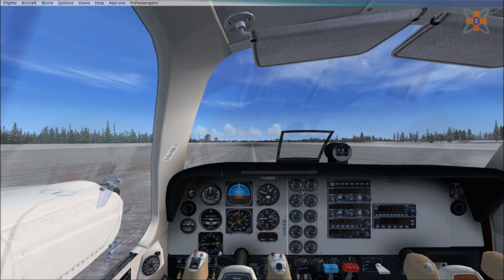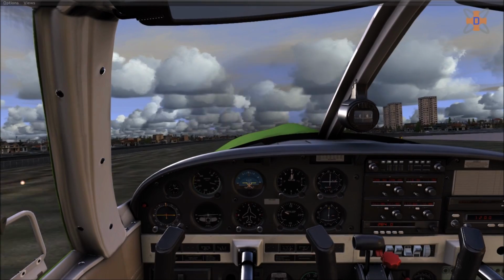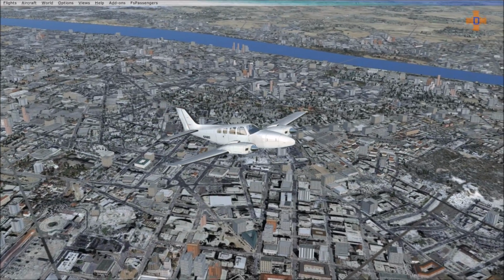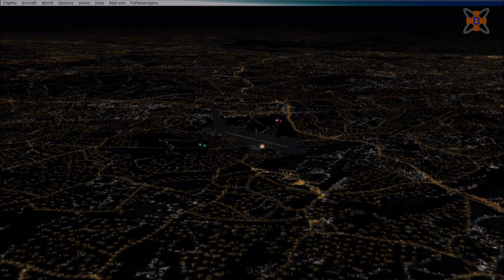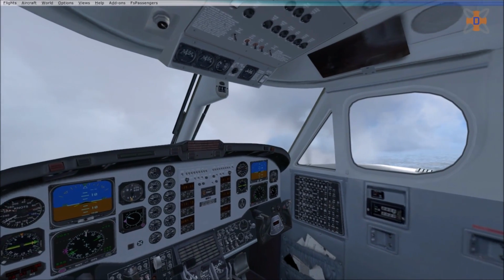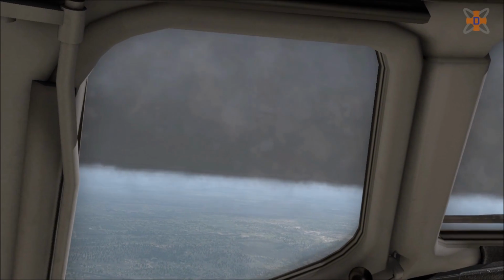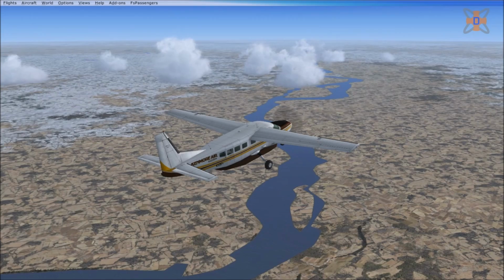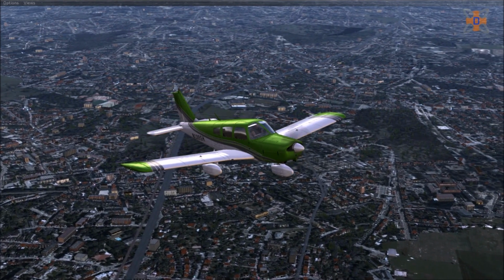X-Plane 11 vs Microsoft Flight Simulator X vs Dovetail Games Flight School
In this video, we compare the three main Flight Simulators on the market and decide on which is the better simulator when it comes to their default packages and modification of files. A lot of this is based on my own opinion, so do feel free to discuss in the comments on which you feel is the better simulator out of the three.